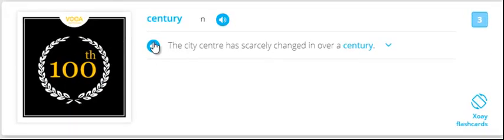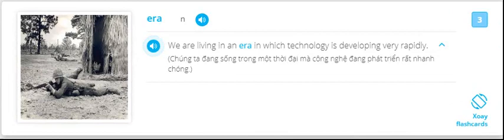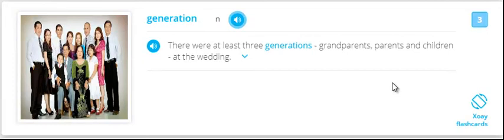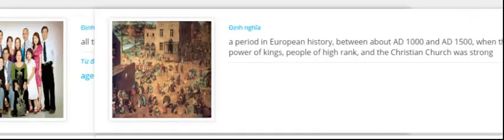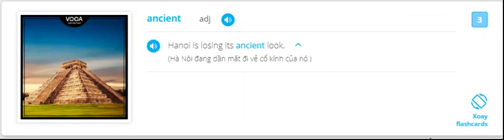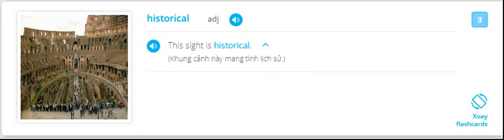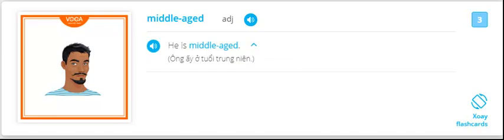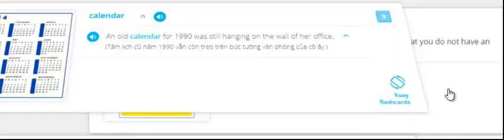25 Bai 25 Through The Ages 1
11-Voca For IELTS